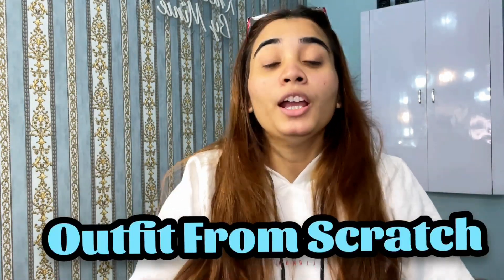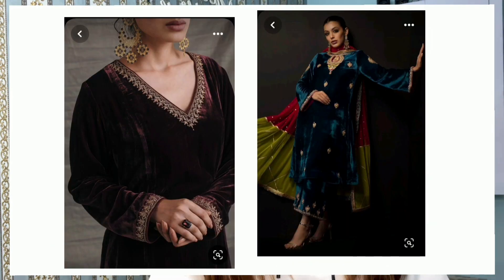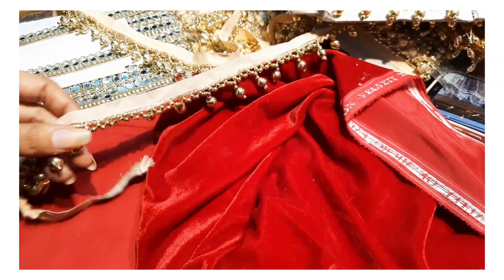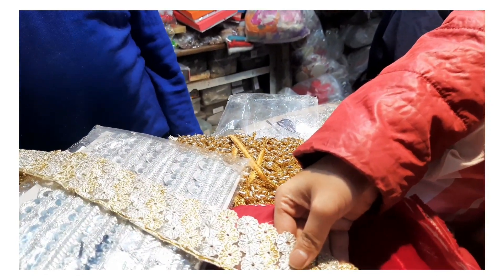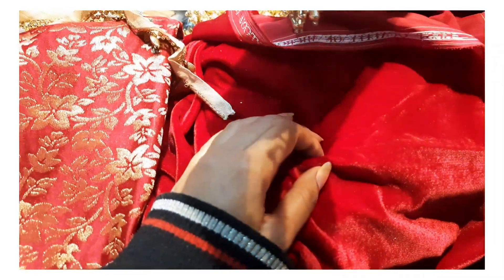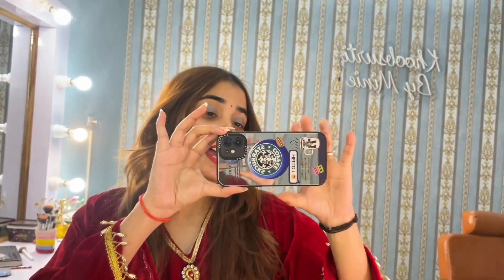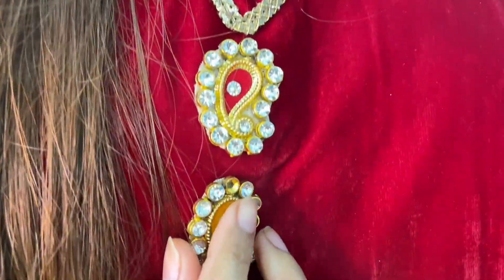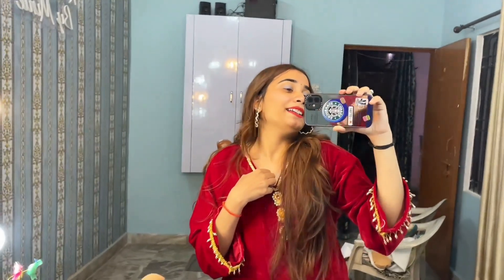Outfit From Scratch Under Budget💸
Hi Guys,

I'm back with a new video.I love creating such Content on my channel.I'm sure you guys will also like watching this video.

Love,
Minie💕